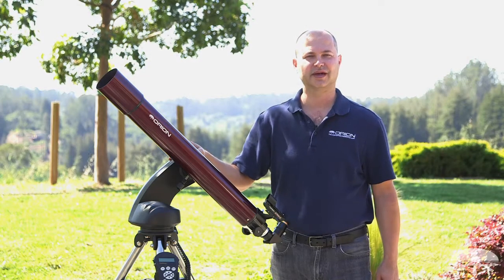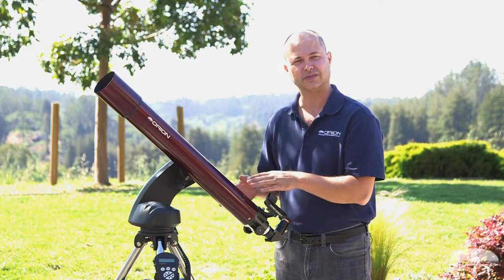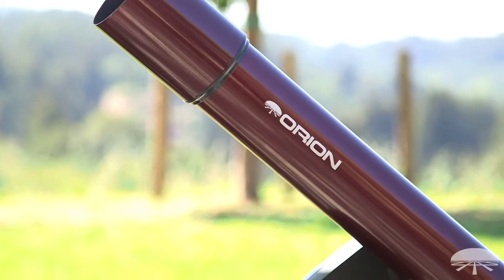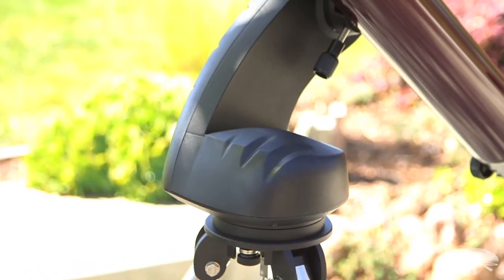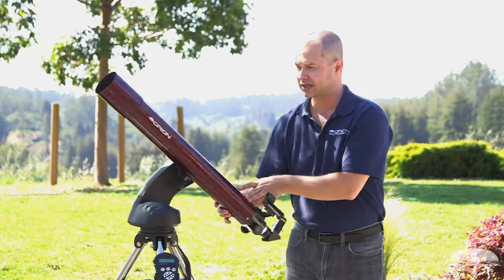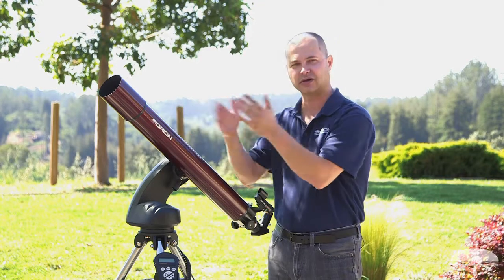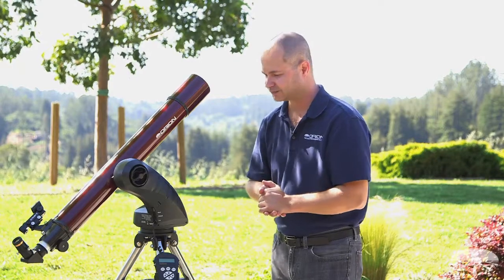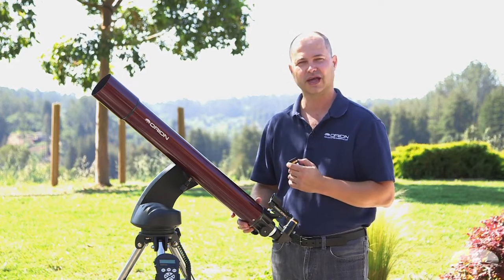StarSeeker IV 80mm GoTo Refractor Telescope - Orion Telescopes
With its long 900mm focal length and f/11.2 focal ratio, the StarSeeker IV 80mm refractor provides sharp views of the Moon, planets, and brighter deep-sky objects.

Para nuestros clientes españoles
Per i nostri clienti italiani

Featuring a long, 900mm focal length refractor optical tube with an f/11.2 focal ratio, the StarSeeker IV 80mm GoTo Refractor delivers detailed views of the Moon, planets, and bright deep-sky objects. The entire telescope setup weighs just 19 lbs. for easy transportability.

Following a simple two-star alignment process, the Orion StarSeeker IV 80mm telescope can guide you to interesting sights on any clear night with its GoTo database of over 42,000 objects. A handy, built-in "Tour" mode feature of the included GoTo hand controller makes it easy for anyone to explore the wonders of starry skies, no matter how familiar or unfamiliar you are with the night sky. Once the StarSeeker IV 80mm GoTo Refractor locates a target for you to explore, the single-arm altazimuth mount's internal motors will automatically track the object's apparent motion and keep it centered so you can enjoy the view as long as you wish.

This fourth generation StarSeeker telescope features dual optical encoders on each axis of motion which allow you to move the telescope tube either manually by hand, or electronically by using the directional arrows on the GoTo hand controller. Thanks to this impressive upgrade, the StarSeeker IV 80mm Refractor will not lose its GoTo alignment if you reposition the telescope tube manually, or accidentally bump into a tripod leg during an observing session. To save time, battery life, and reduce motor wear, you can manually point the telescope towards the general area of a target object, then engage the tube lock and use the hand controller to let the GoTo mount finish the fine-centering of the object electronically.

This video provides an overview of our StarSeeker IV 80mm GoTo Refractor Telescope. We offer many other Refractor Telescopes with Altazimuth Mounts, several of which are described in these videos: